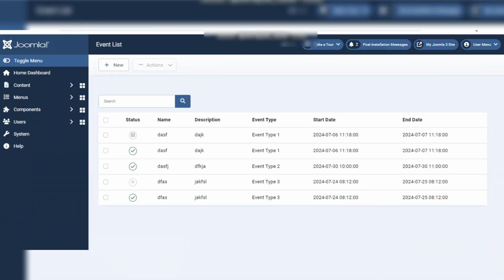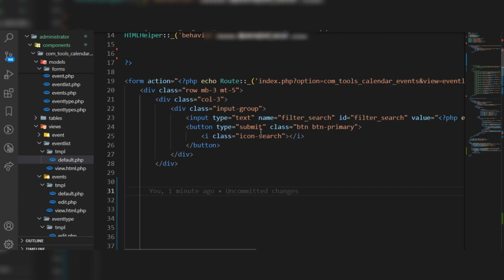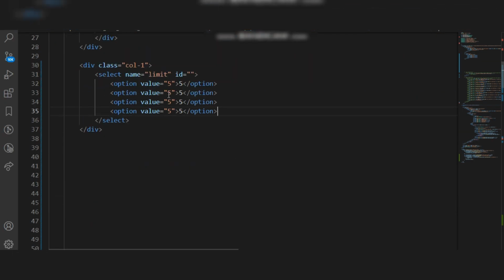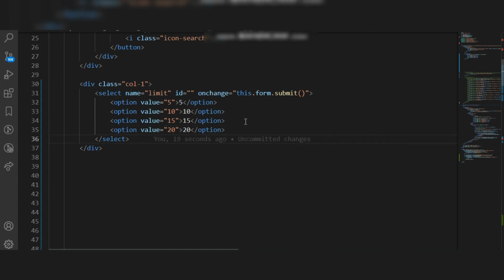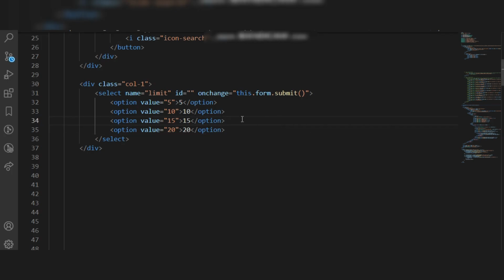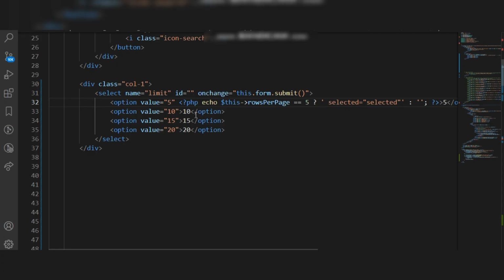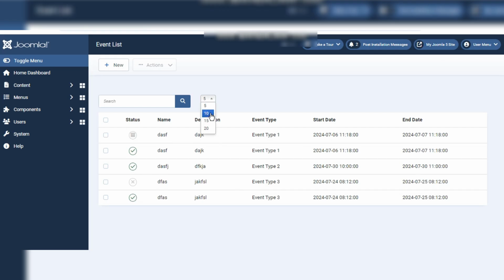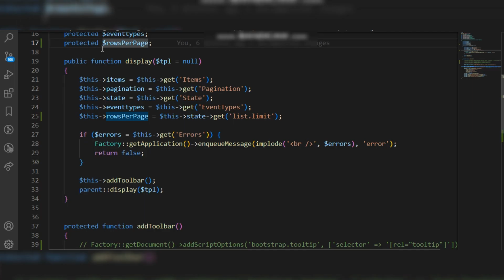How to create rows per page or limit of rows in custom component [Joomla 5]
Managing how data is displayed can significantly enhance the user experience, especially on large websites with extensive datasets. In Joomla 5 custom components, we can easily create rows per page or set a limit on the number of rows displayed on a page. This feature is very useful and user-friendly for large websites with extensive data. In this video, you will learn how to create a dropdown button for selecting the number of rows per page and how to set the values for rows per page, allowing users to customize the amount of data they want to see on the screen.

Index
00:00:31 How's rows per page working?
00:01:19 Example of rows per page.
00:02:03 Editing HTML for drop down.
00:04:50 Edit code for limit per page.
00:06:10 Display for rows value.
00:08:25 Testing our rows per page display.

JTable is a Joomla class that provides an interface for handling database records. It simplifies the process of database operations such as insert, update, delete, and fetch, making it easier for developers to manage data within Joomla components. This video introduces you to creating the JTable class in Joomla 5. It covers some essential methods of JTable helping you manage database interactions seamlessly. Suitable for beginners and developers looking to refine their Joomla skills.
index
00:00:35 What is Jtable?
00:02:35 How to create Jtable?
00:05:12 Create controller model.
00:09:19 Add the getTable function in models.
00:10:58 Test the table in custom component.